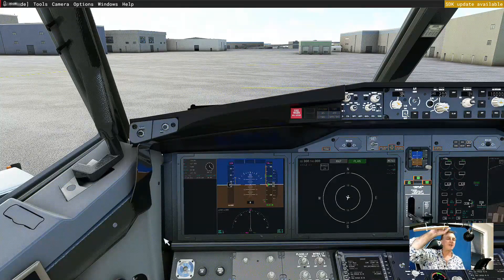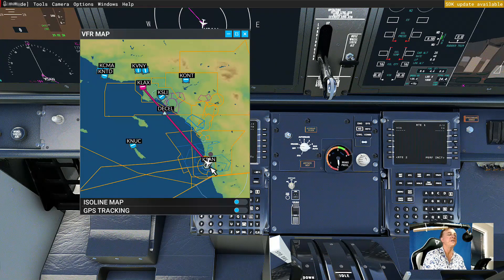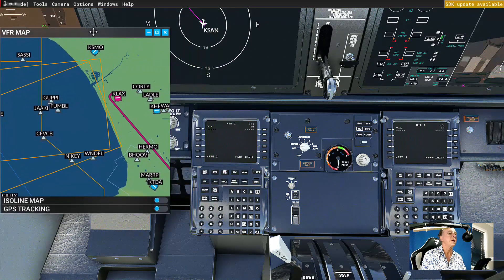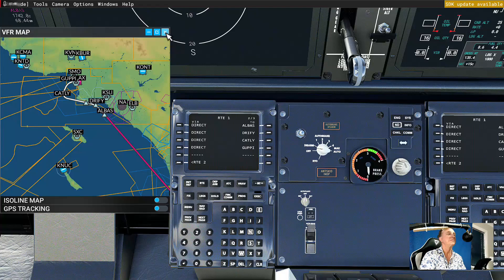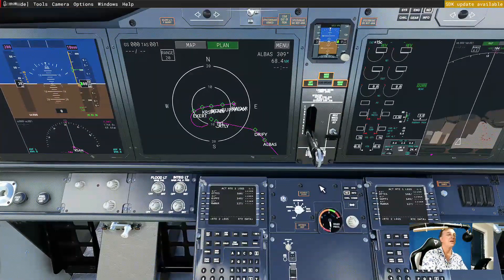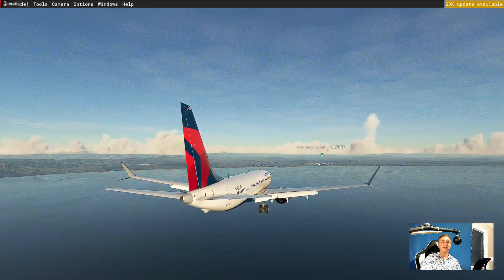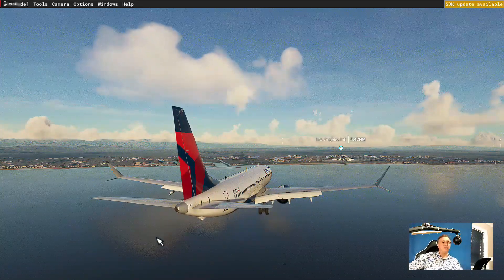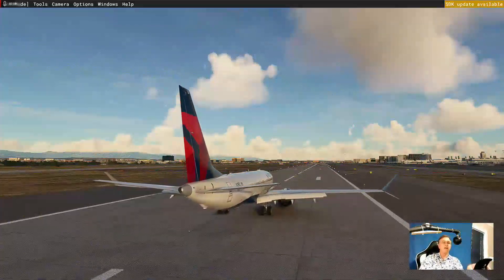MSFS 737-Max FMC for dummies part 2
Bredok3d 737-Max FMC for dummies part 2, Waypoints,